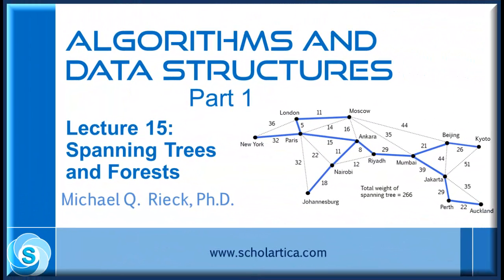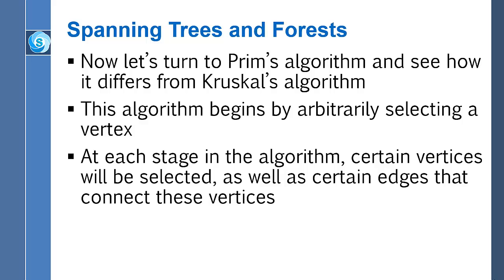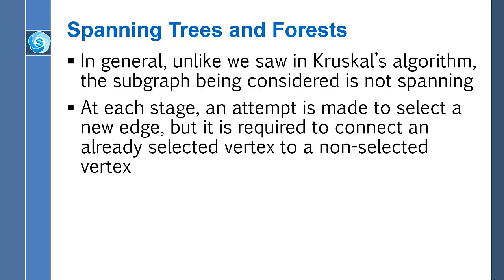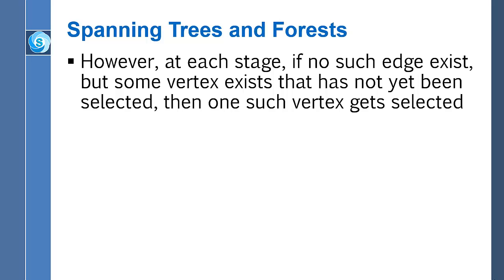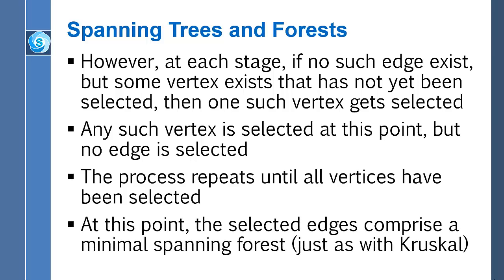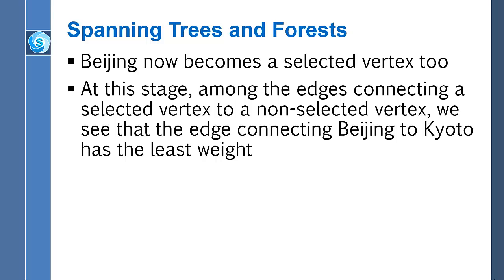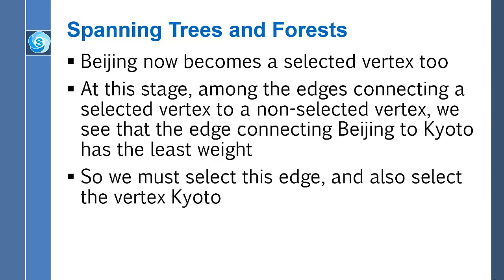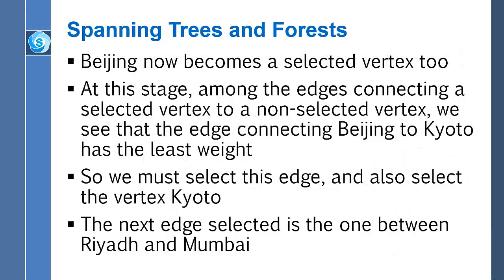Spanning Trees and Forests: Part 3 - Prim's algorithm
This is the third part of a series of lectures delivered by  Prof. Michael Rieck. Spanning trees and forests are useful concepts for many practical problems. When edges are weighted, the goal is often to find one whose total edge weight is minimized.